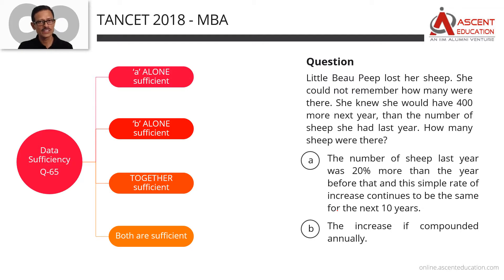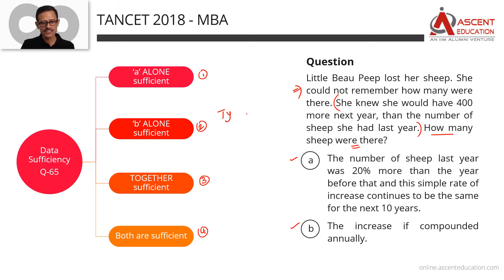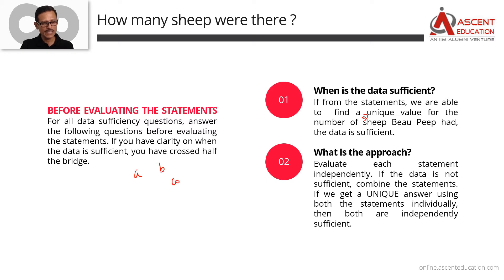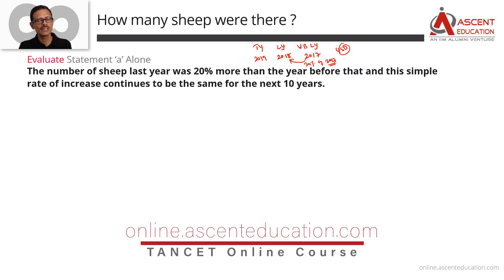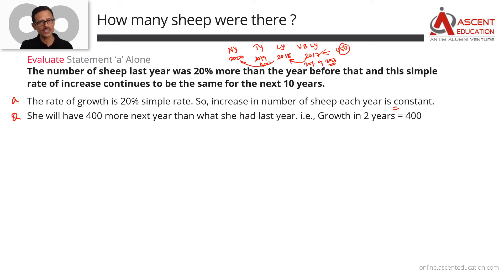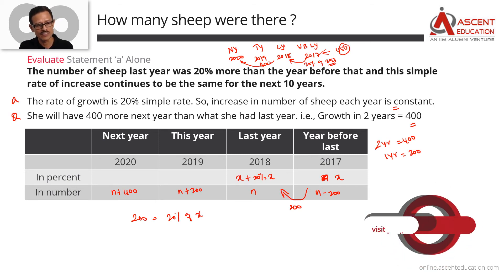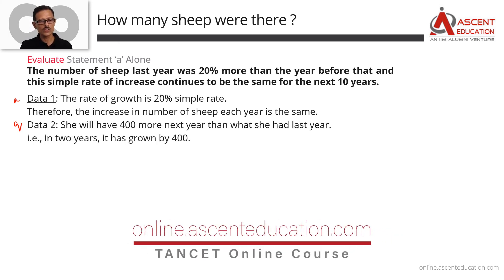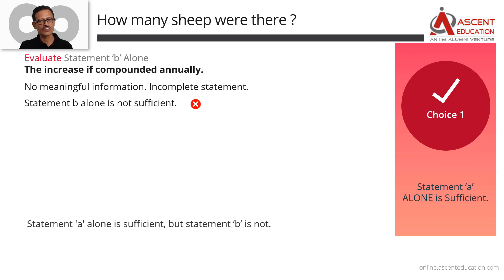TANCET 2018 MBA Paper | MBA - Data Sufficiency Question 65 | TANCET Online Course & Coaching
Question :
 Little Beau Peep lost her sheep. She could not remember how many were there. She knew she would have 400 more next year, than the number of sheep she had last year. How many sheep were there?
(a) - The number of sheep last year was 20% more than the year before that and this simple rate of increase continues to be the same for the next 10 years.
(b) - The increase if compounded annually.